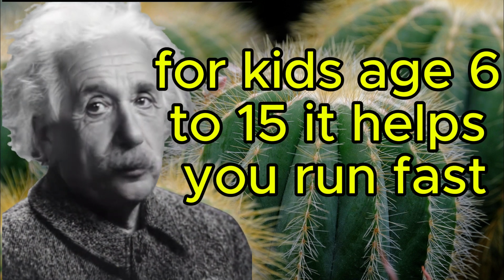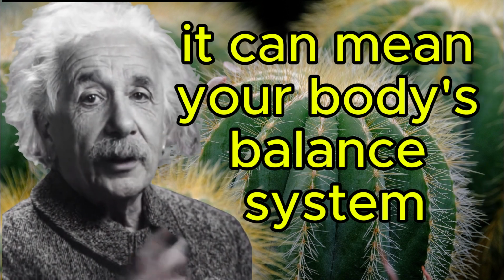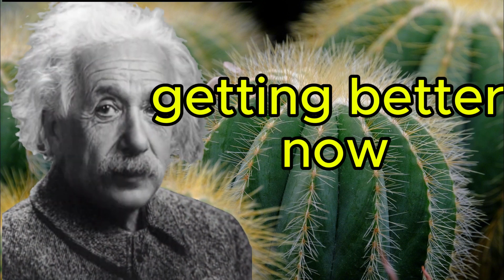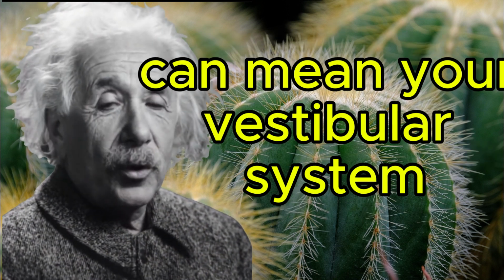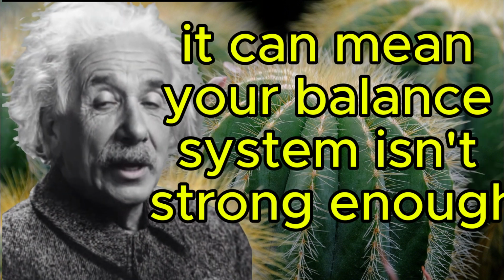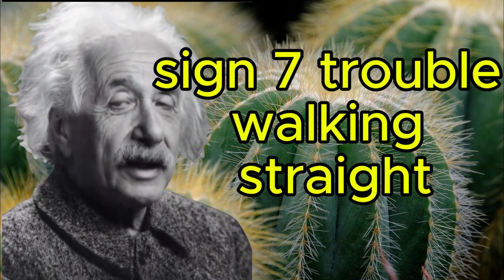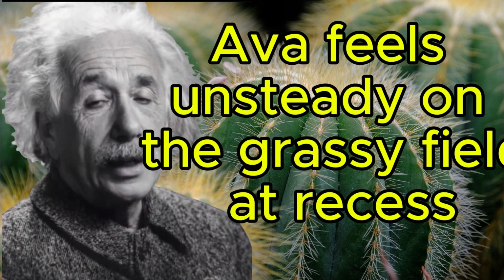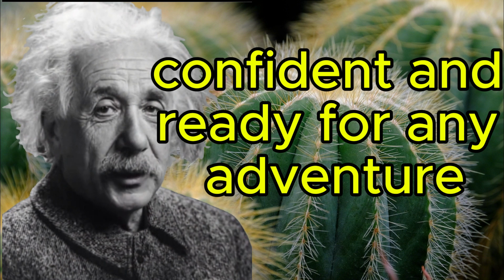8 Signs Your Balance Needs Work Ages 6–15|Healthy Body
Tripping a lot or feeling wobbly? Your balance might need practice! We’re sharing eight signs—like falling or clumsiness—that show your balance needs work. Watch for fun ways to get steady. Comment “Stay Steady!” if you’re ready to improve.